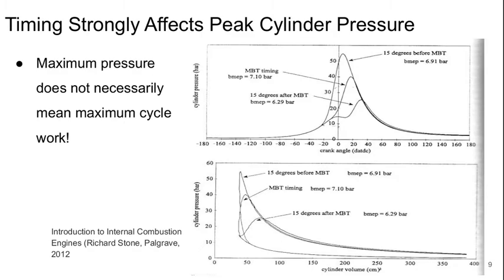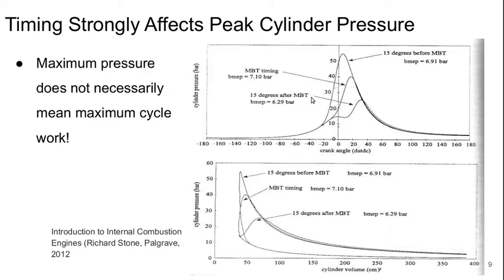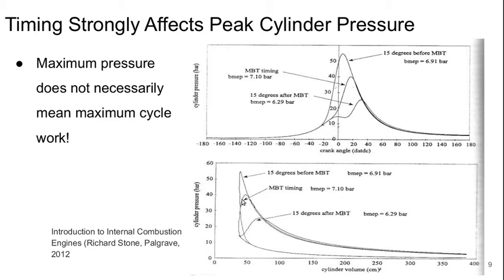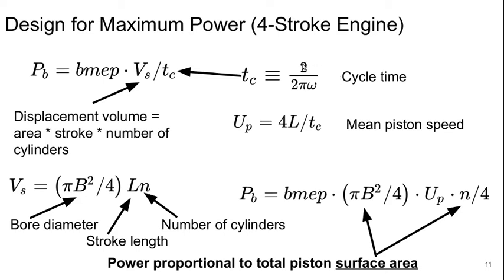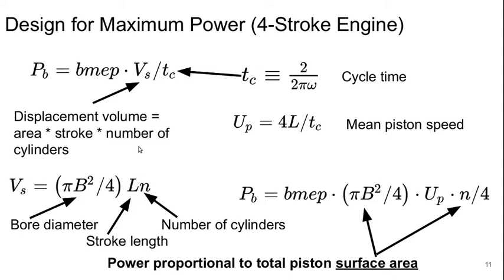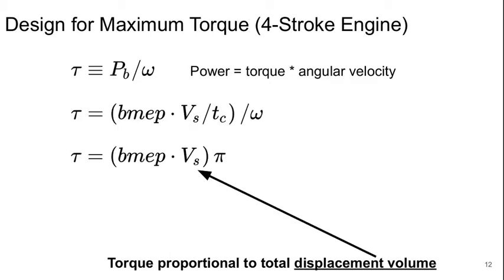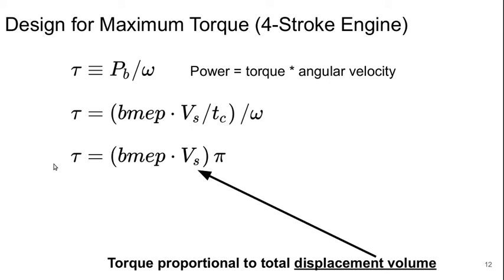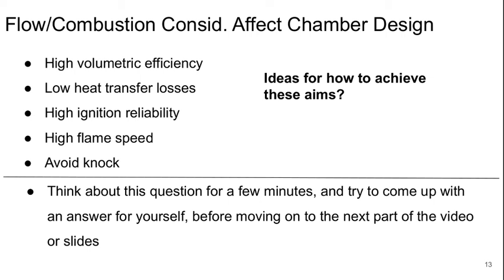Aerospace Propulsion Lecture 05, part 2